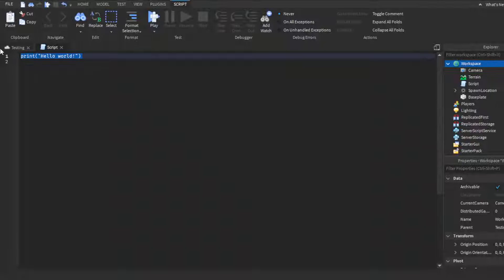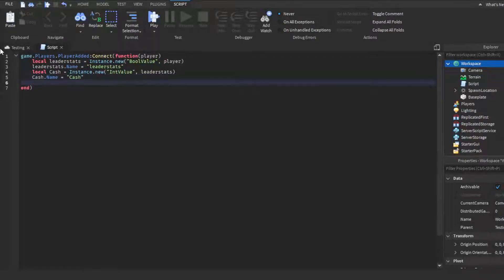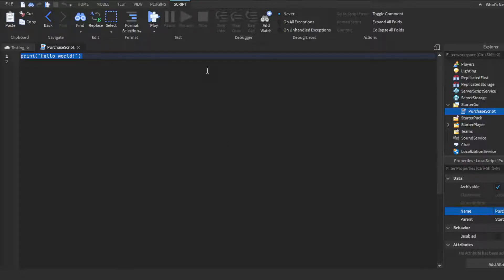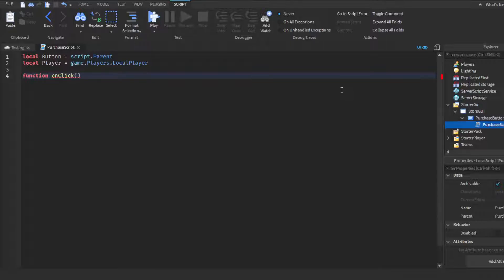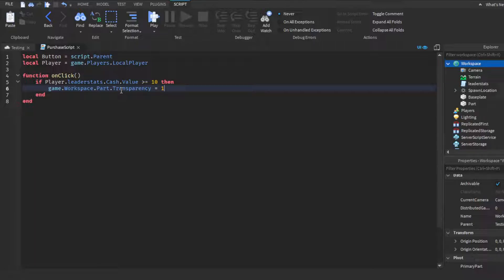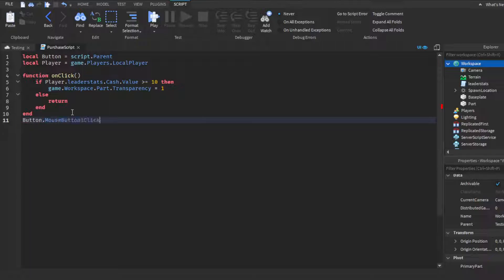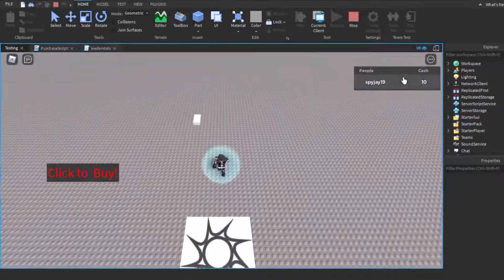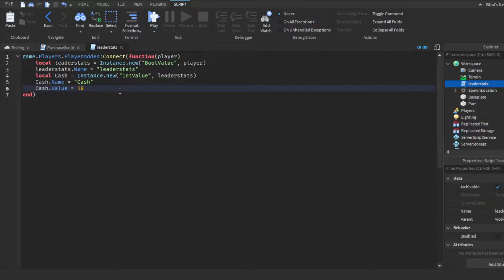How to make a GUI store in roblox!(Roblox Studio Scripting Tutorial 2022)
function onClick(click)
 if Player.leaderstats.Cash.Value (insert right arrow)= 10 then
  game.Workspace.Part.Transparency = 1
  Player.leaderstats.Cash.Value = Player.leaderstats.Cash.Value - 10
 else
  return
 end
end
Button.MouseButton1Click:Connect(onClick)